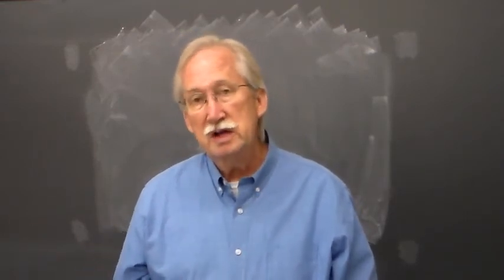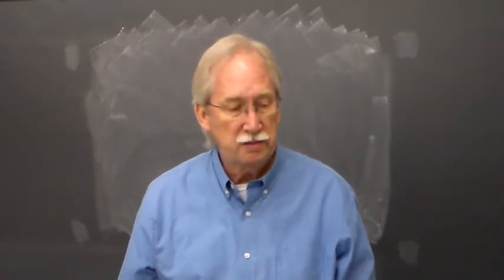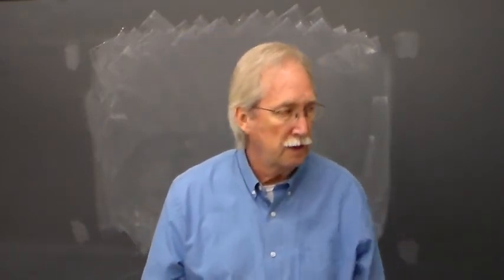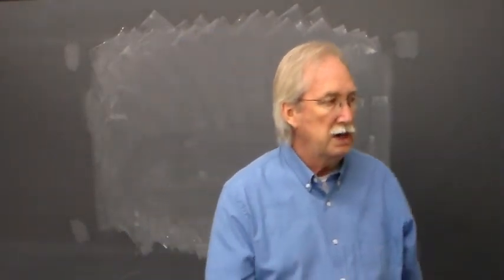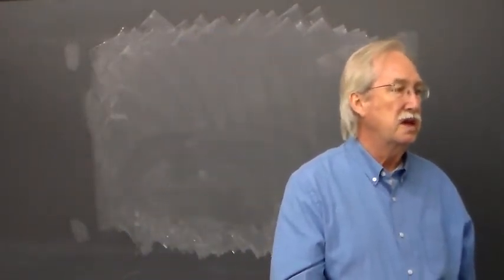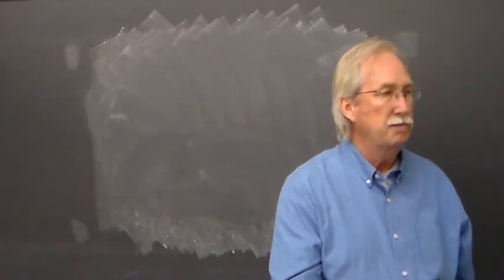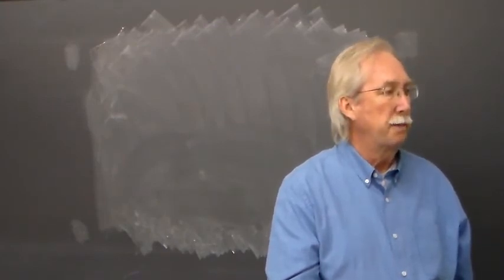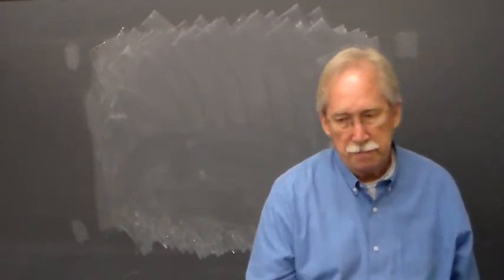MUSI 331 Lecture 7b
Conclusion of Spinning Song analysis; assignment for Chopin Prelude in A-Flat, Op. 28 No. 7 is given